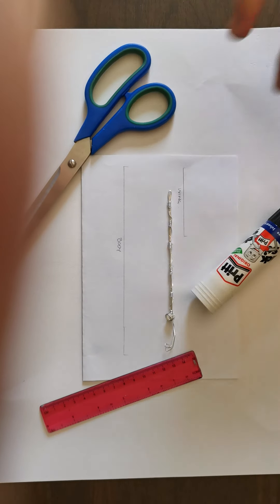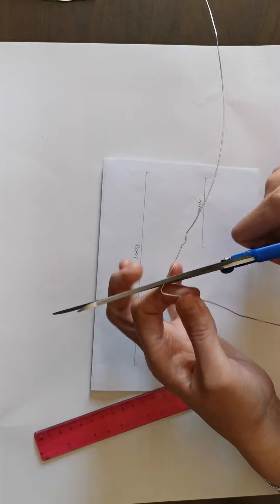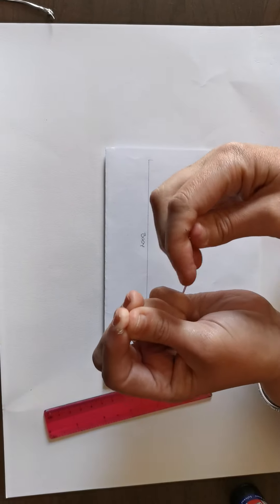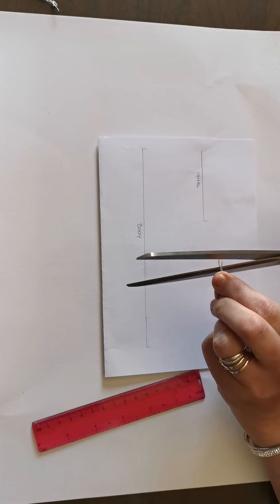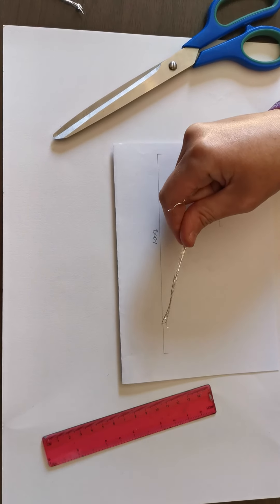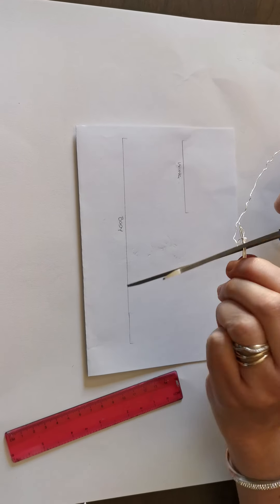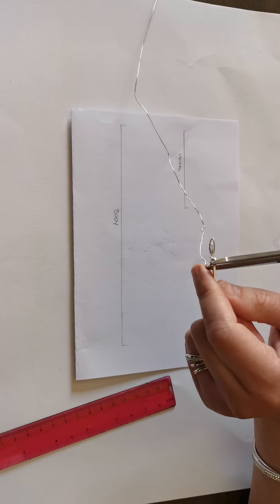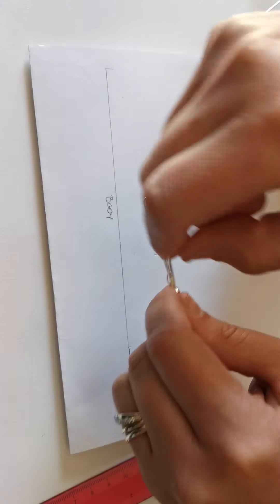start of body